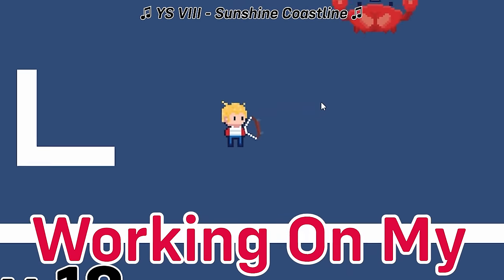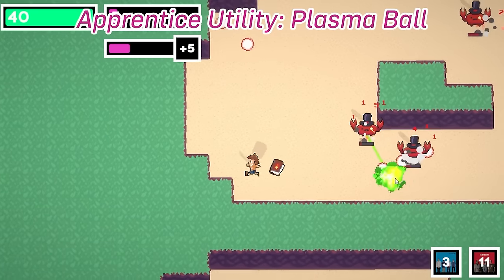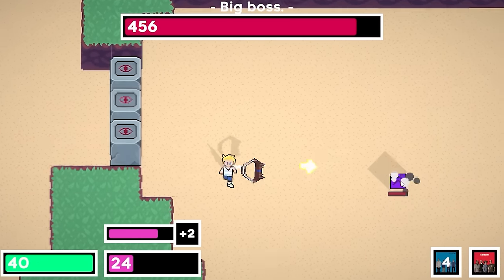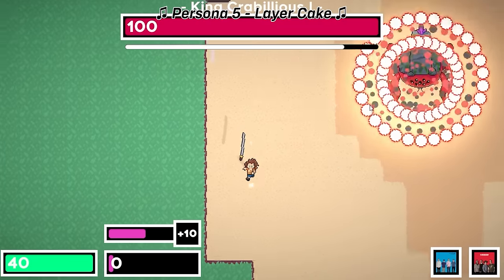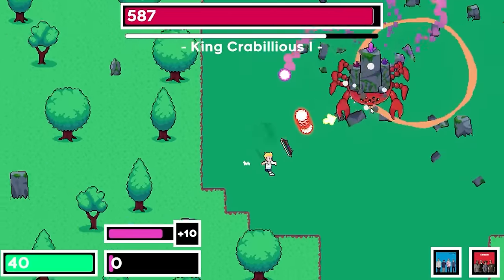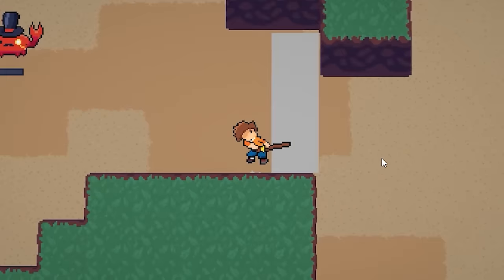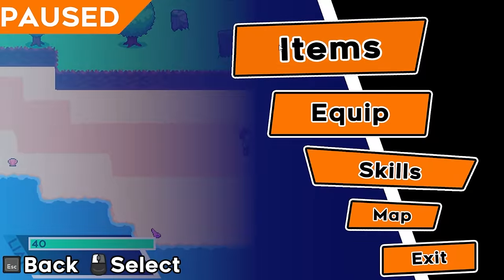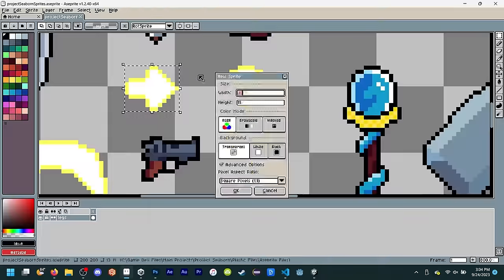200 Days Of Indie Game Development! [Omega Devlog]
I spent 200 days on developing my indie rpg Project Seaborn in Unity, and in this video, I go over all of them...